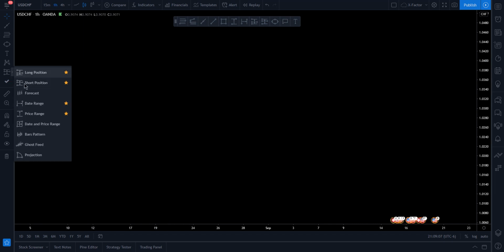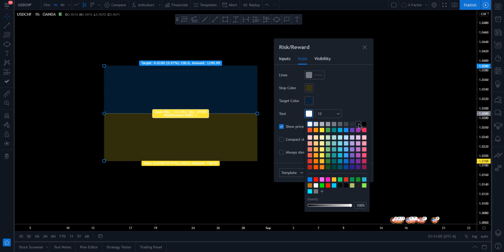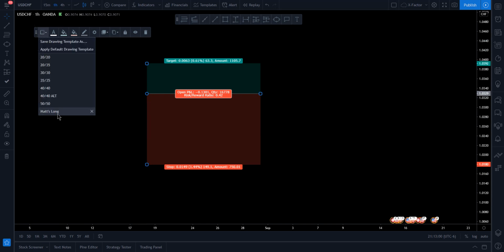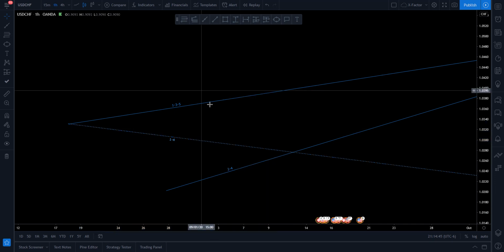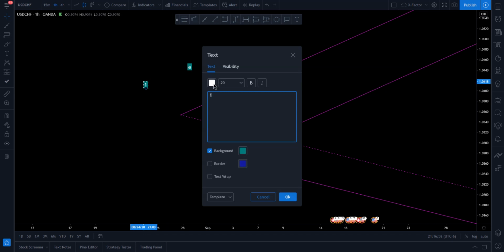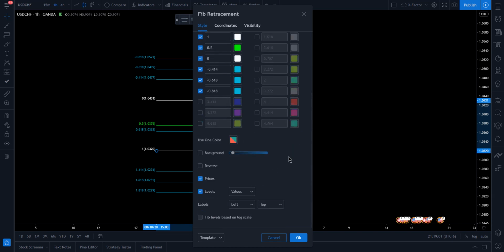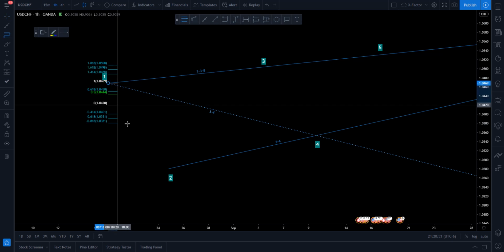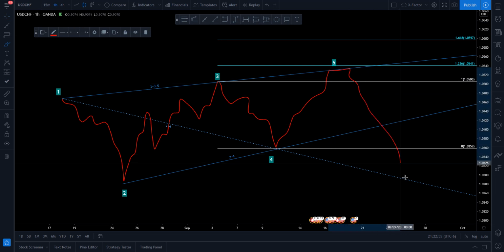CGiM Presents: Using Templates in TradingView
Let's take a look at using saved custom templates in TradingView to help you work faster, more efficient, and label your charts accurately. See more videos and get with our community at: